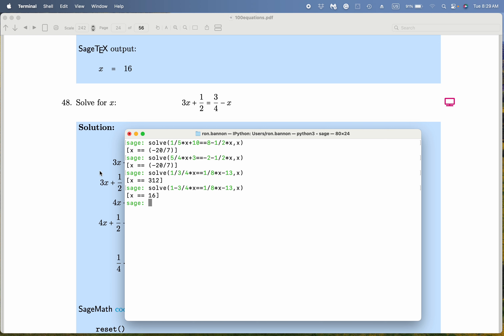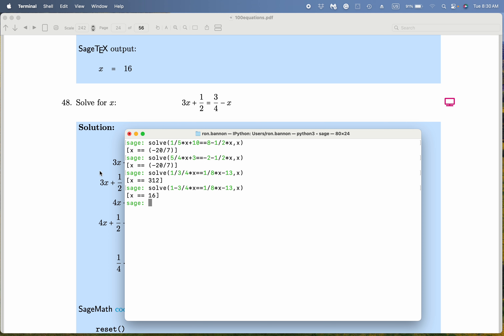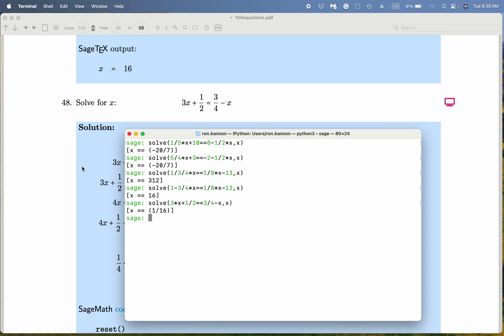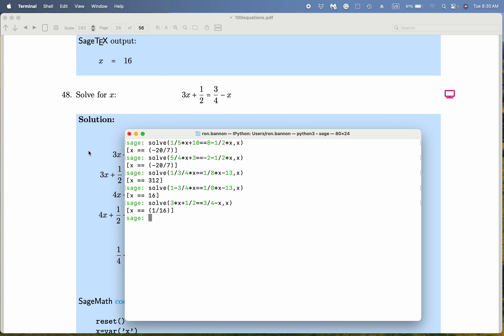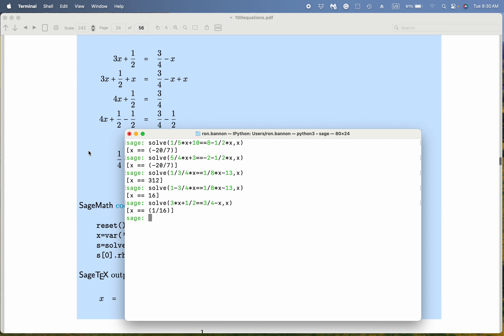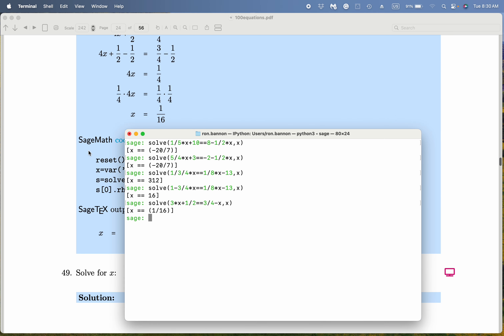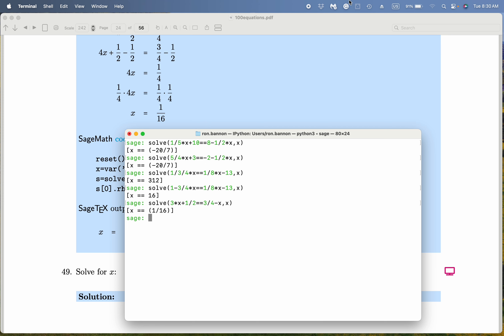equations 100 sage 48